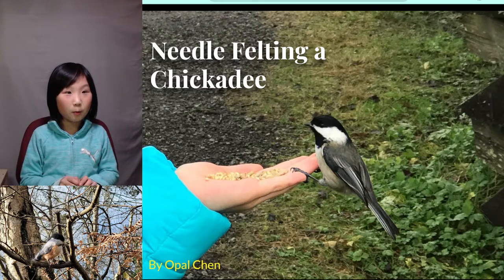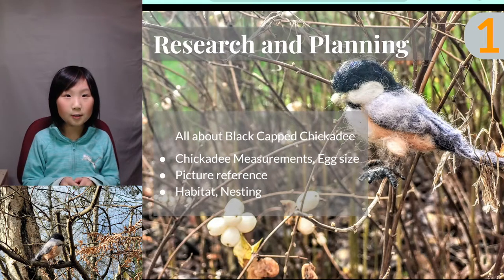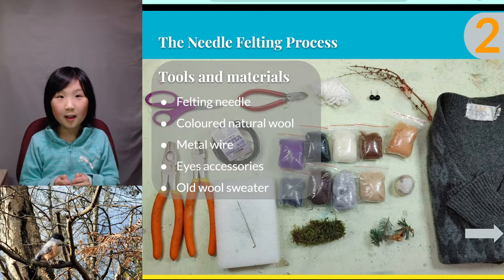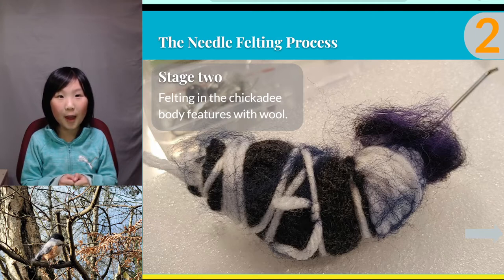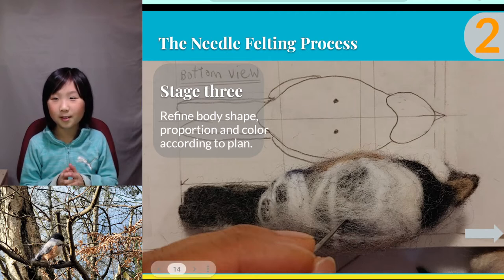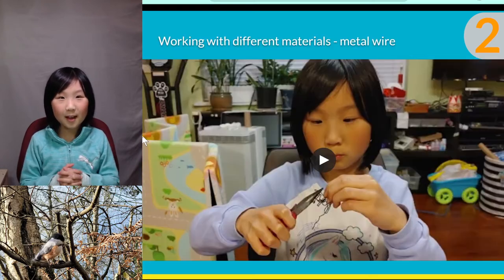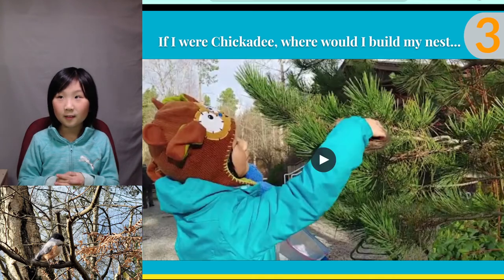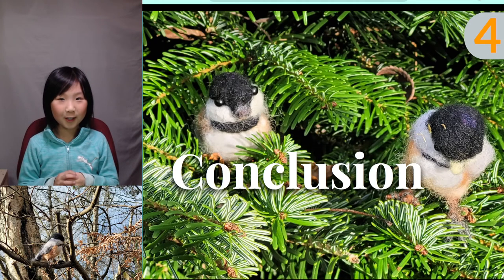Needle felting chickadee